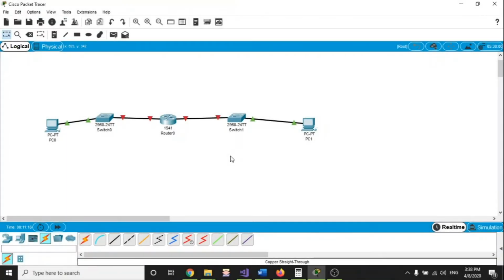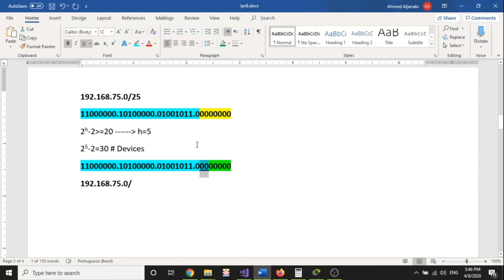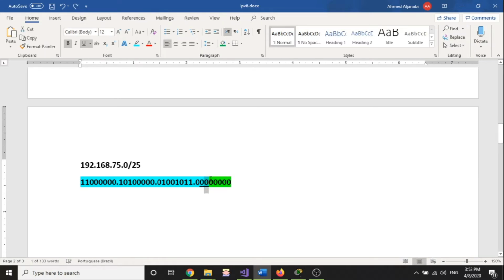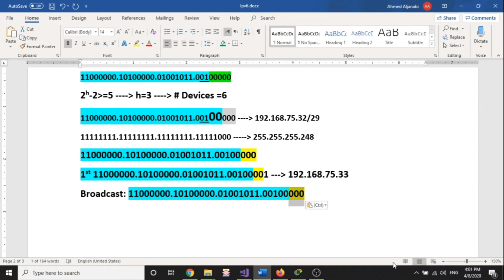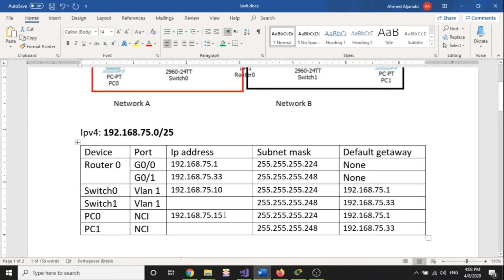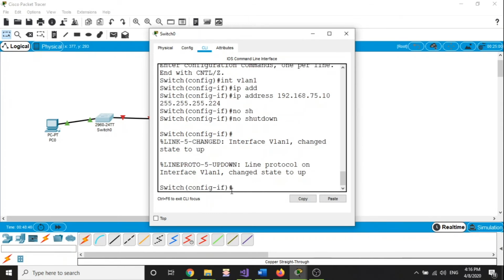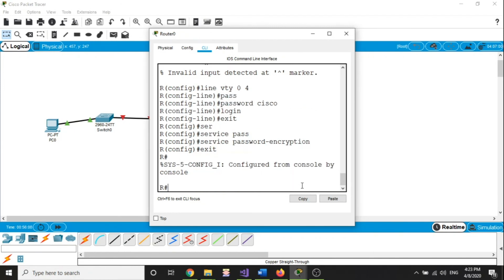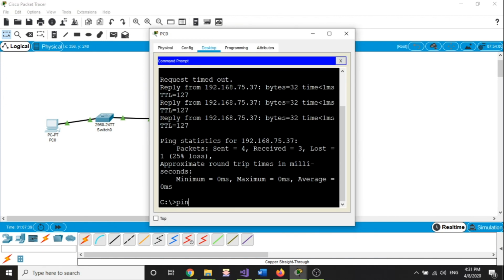Ipv4 Ipv6 Network design